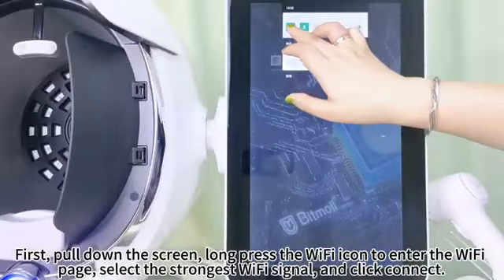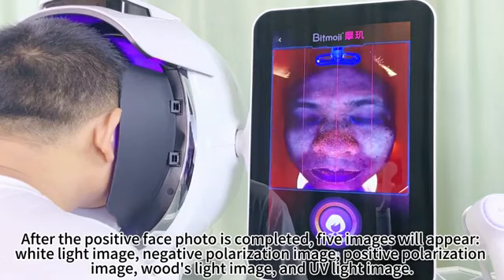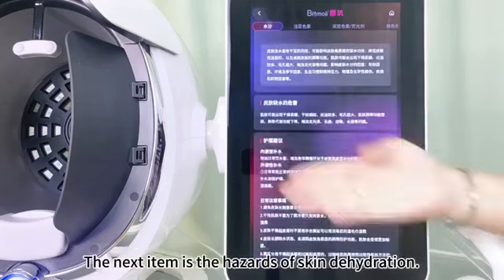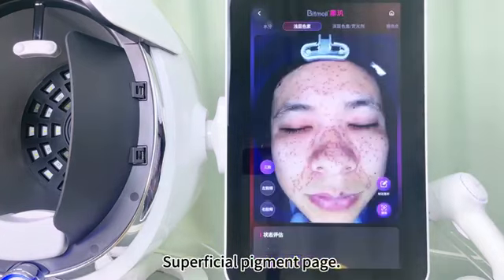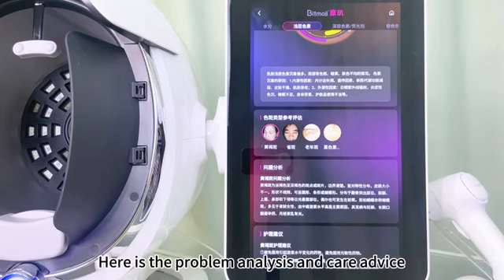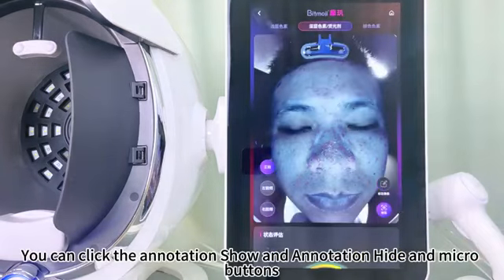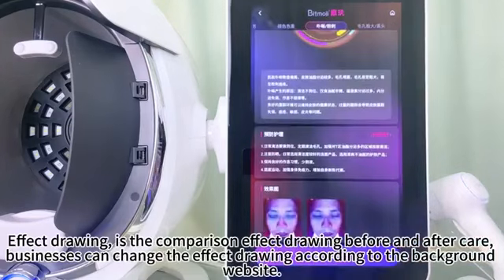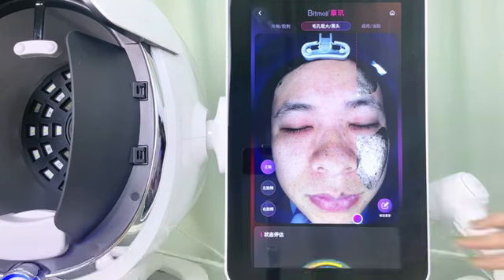Moji skin analyzer machine A6